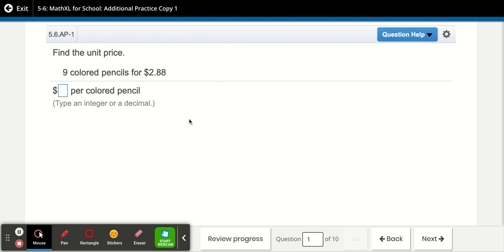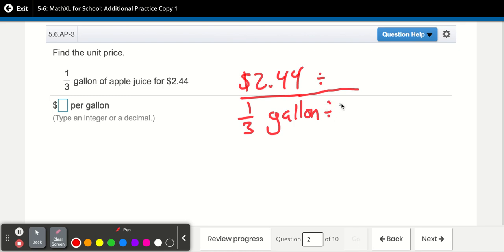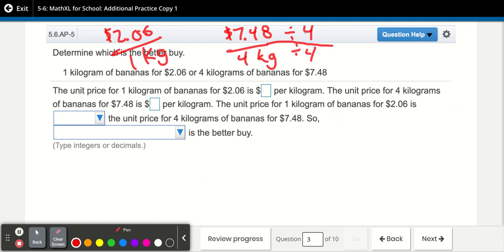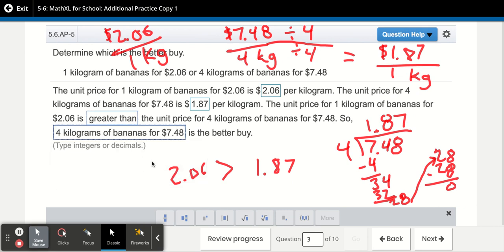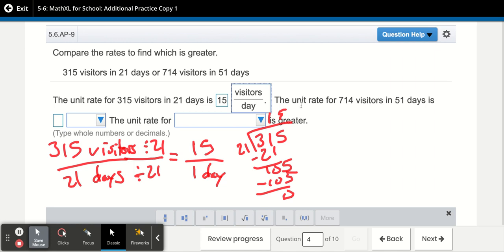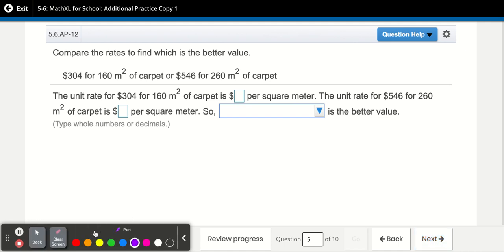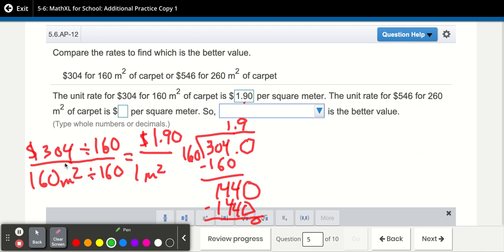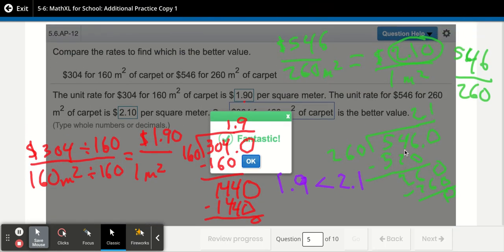Lesson 5-6 Compare Unit Rates